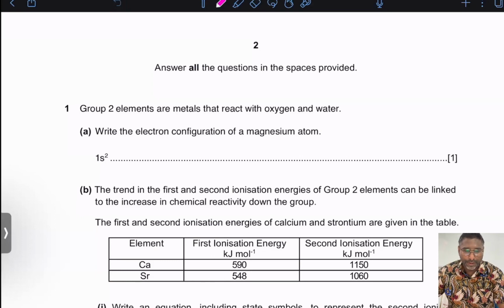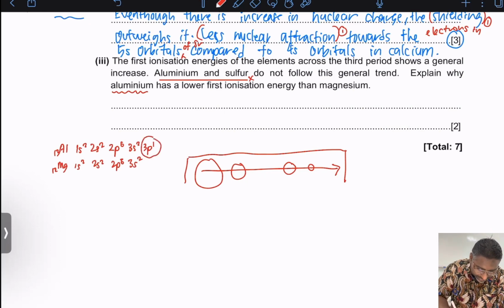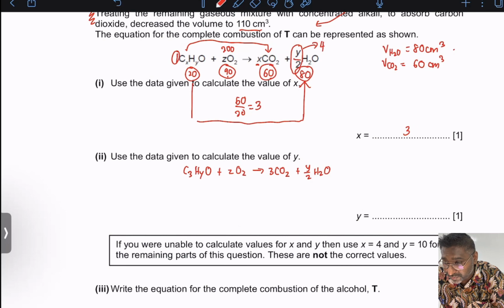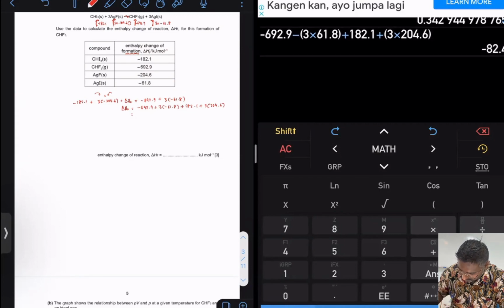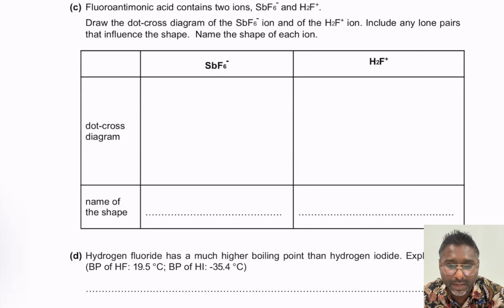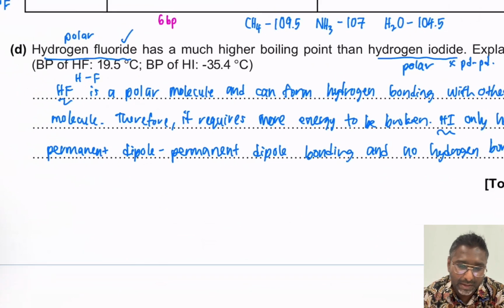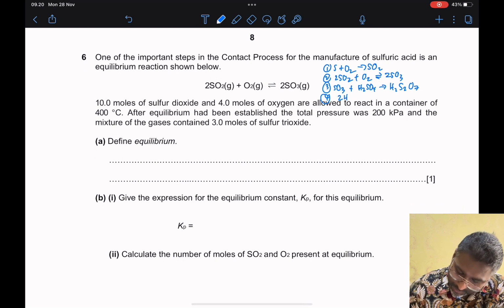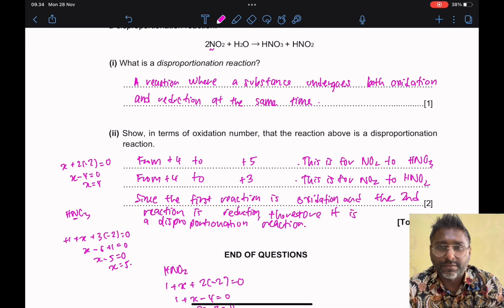REVISION ON SELECTED AS TOPICS P2 2022 CAIE CAMBRIDGE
Selected questions from atomic structure, ionisation energy, stoichiometry, states of matter, chemical bonding, chemical energetics and equilibrium AS CHEMISTRY for exams in 2022 to 2024